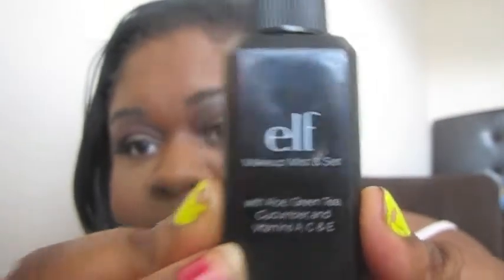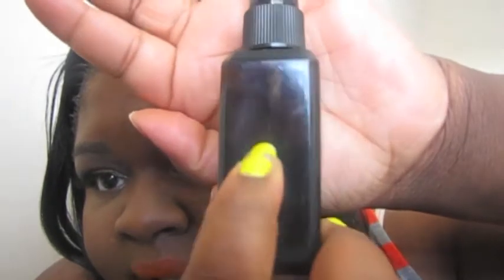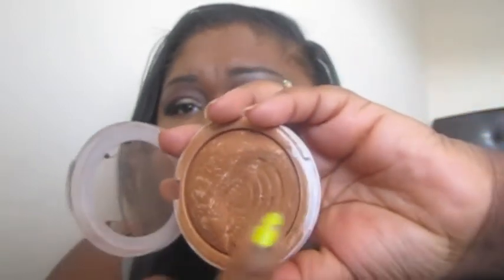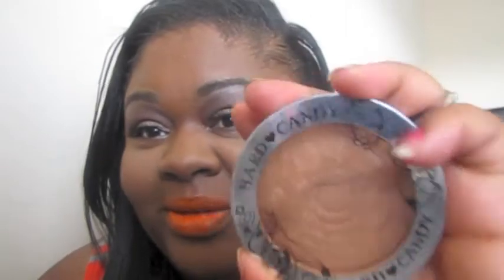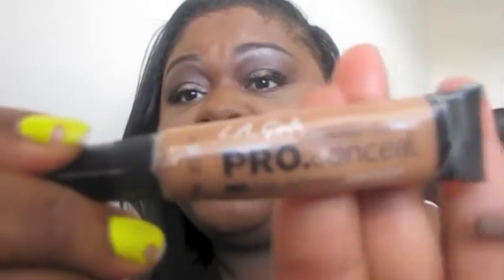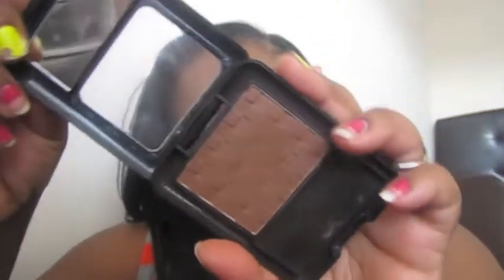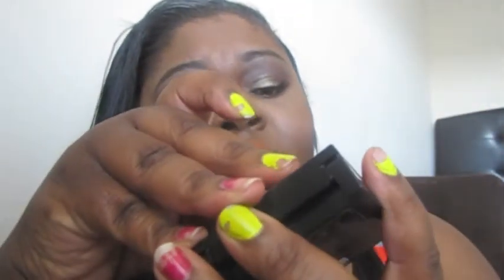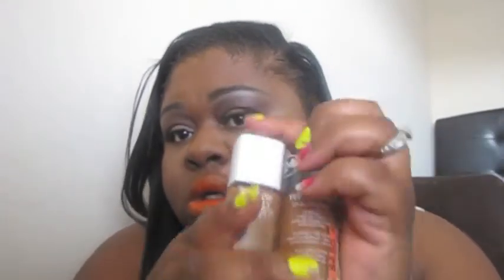Most Used Makeup Products!!